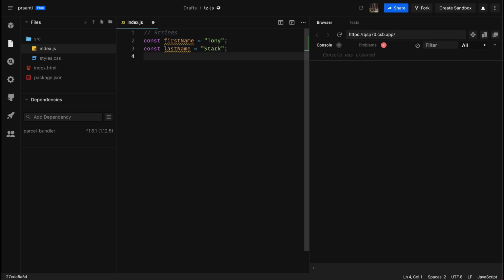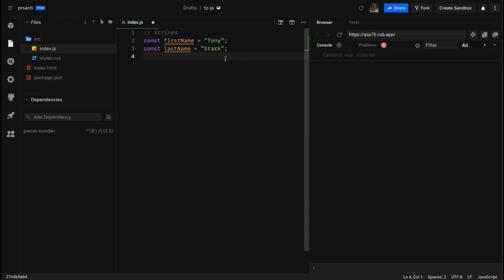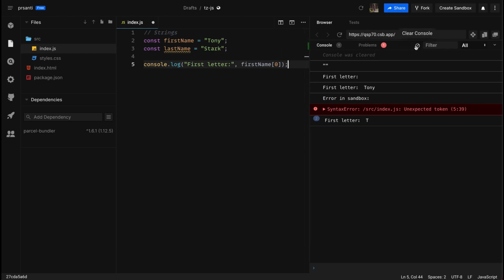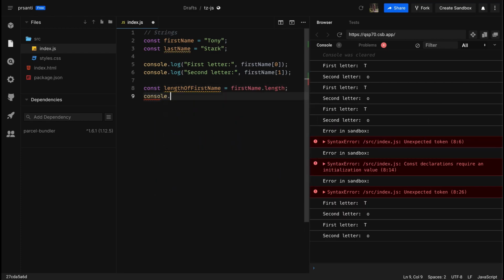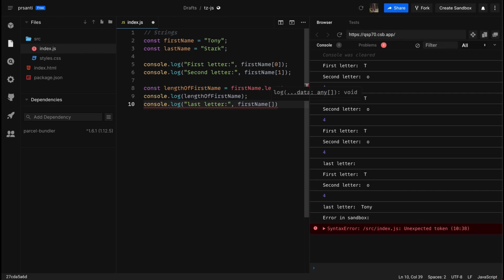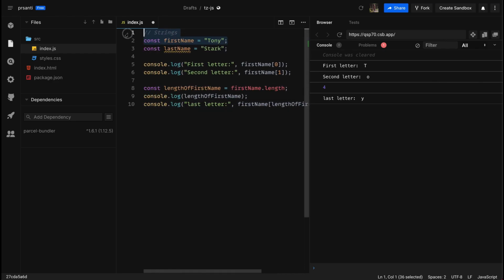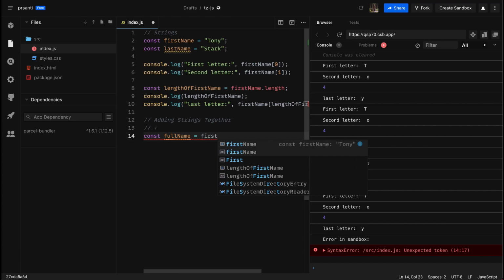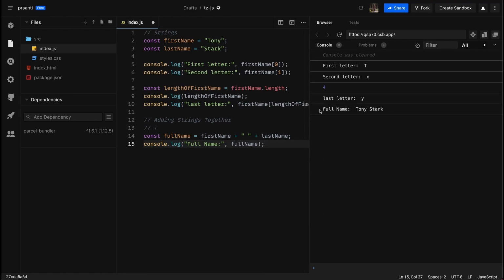JavaScript - Lesson Eight: Strings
What are string? That we will discuss in this lesson. As a user, everything you read from console and more is a string. A special type in JavaScript that has to do with letters.